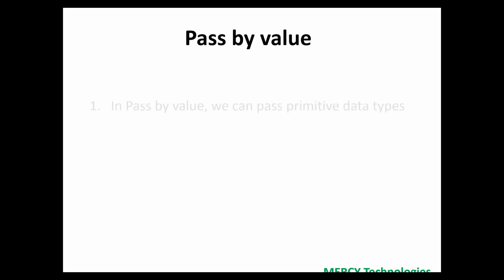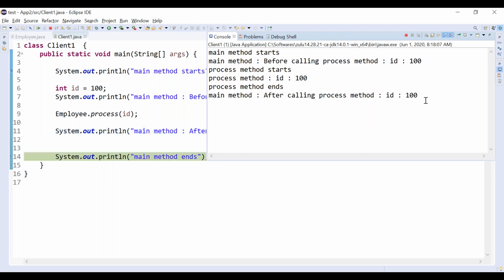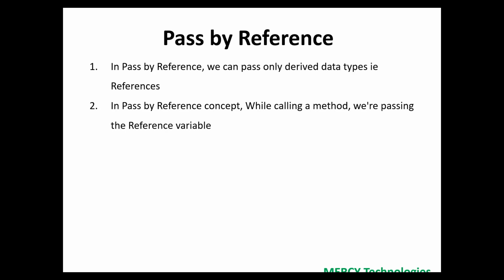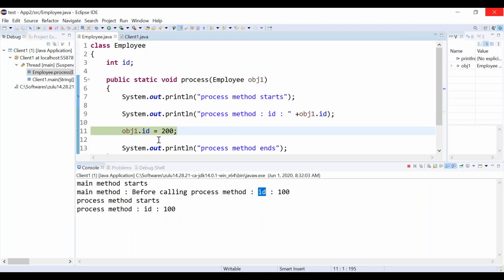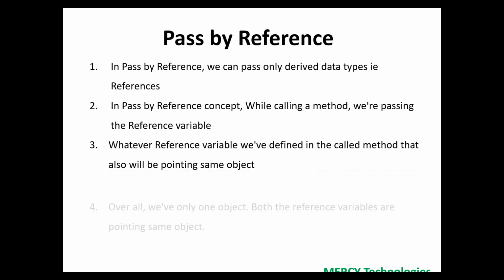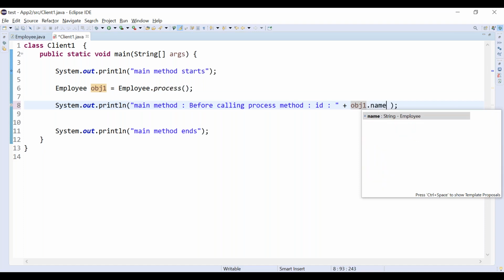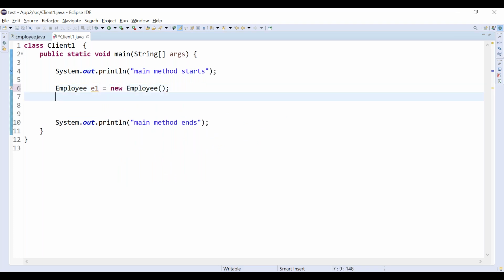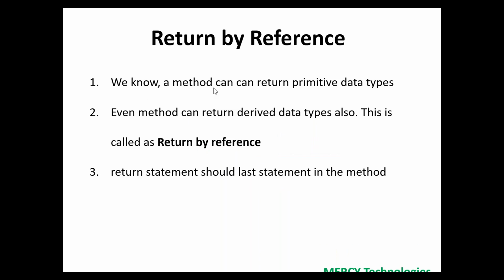23. Pass by Value and Pass by Reference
This session covers below,
1. Pass by Value
2. Pass by Reference
3. Return by Value
4. Return by Reference
5. Real time Programs with above mentioned points